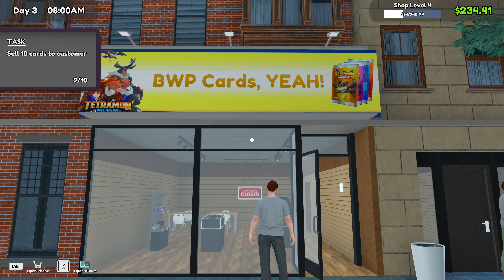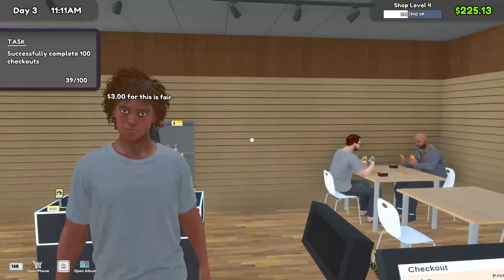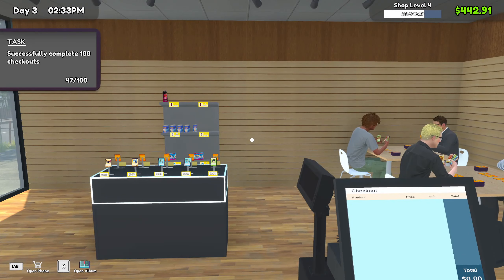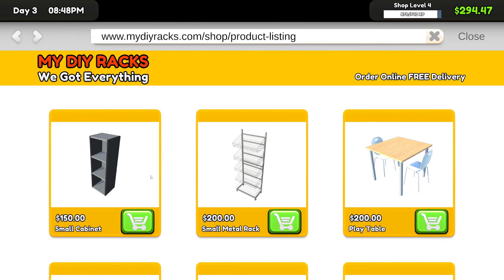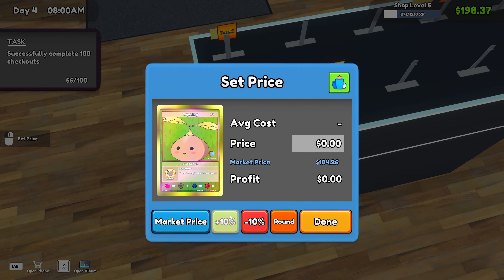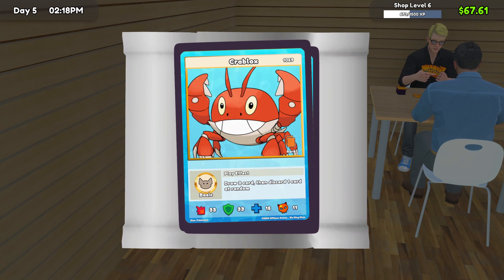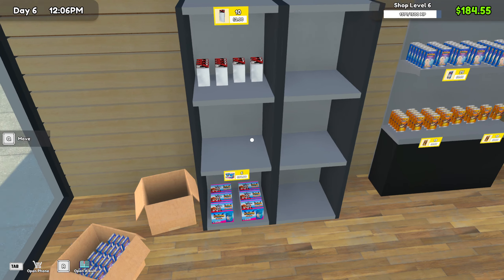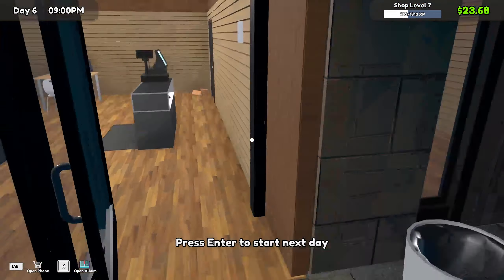TCG Card Shop Simulator EP 2 Rare Cards and Dice!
Want to watch my vids AD FREE?! Check me out on Odysee!

Grab a copy here!

TCG Card Shop Simulator: Prologue is a limited version of the full game to start running your local game store now. Wishlist the full version to play the complete card shop simulator game.

Sell card booster packs and card box to earn money and buy new upgrades. Organize shelves, tables and card packs to make customer shopping experience smooth and easy. Only limited types of items and shelf will be available in this Prologue.

Host Game:
Set your card game format and fee, invite players to play card games in your shop. Be sure to keep your store clean and hygienic for the players or they might leave!

Card Collection:
Open the booster packs yourself and collect the cards. Find rare cards and sell them to make a fortune, or keep them to complete your card collection. Only common cards will be available in this Prologue.

Order Products:
Stock up on booster card packs and card boxes. Order items on phone and items are delivered to your shop easily.

Wishlist the full game TCG Card Shop Simulator to enjoy the complete card shop and card collecting experience!